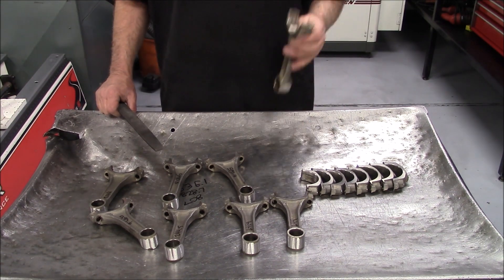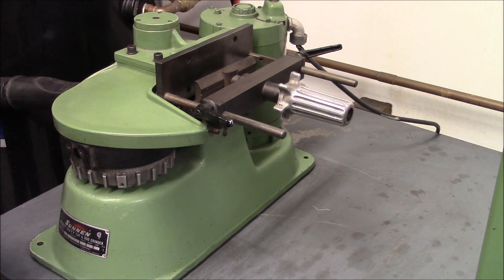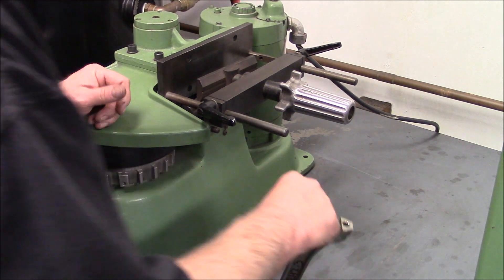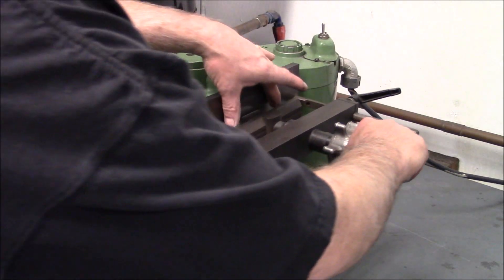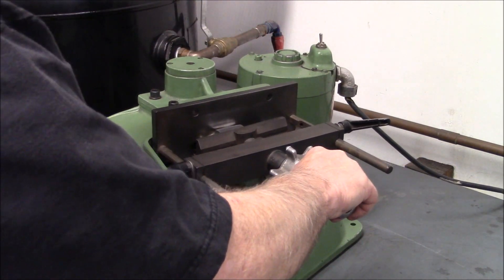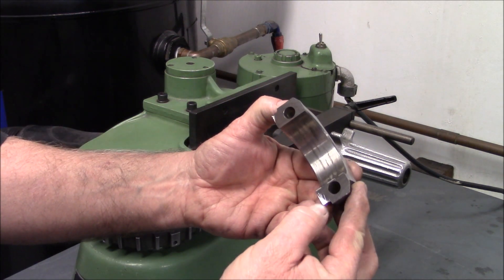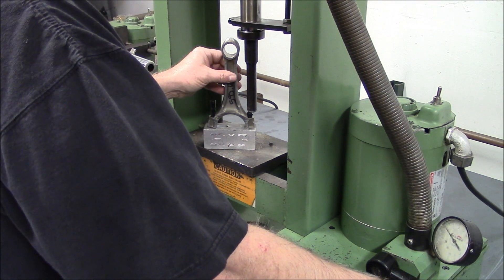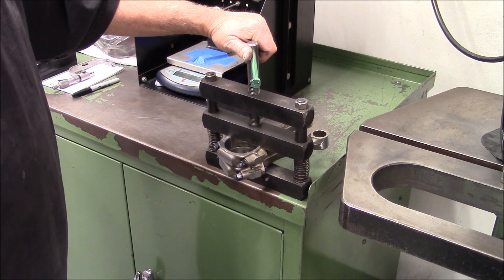620 HP 454 Big Block Chevy Engine Build Part 6 GM Connecting Rod Machining and Rod Bolt Install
Part 6 - Factory GM Connecting Rod Machining and Rod Bolt Install
620+ Horse Power Street/Strip Pump Gas 454 Big Block Chevy

Rod Bolts - ARP part# 135-6002